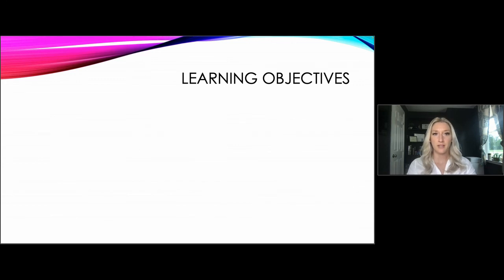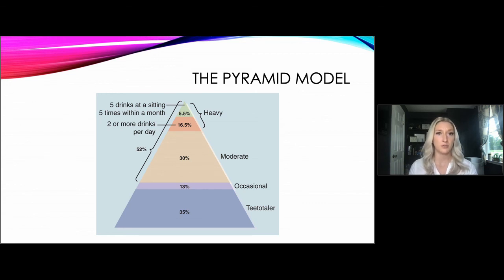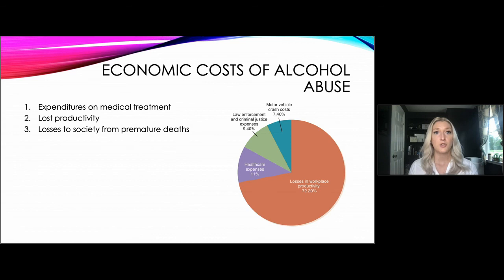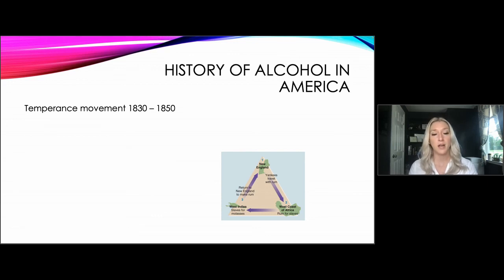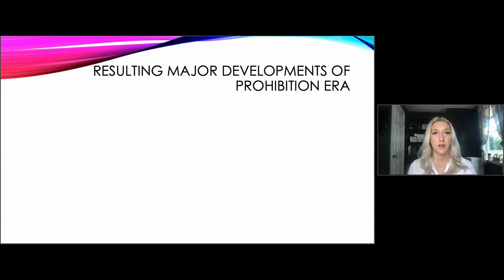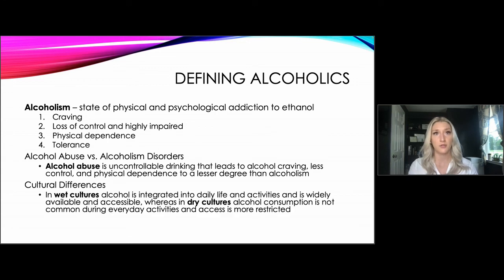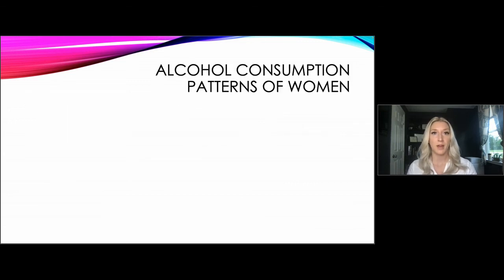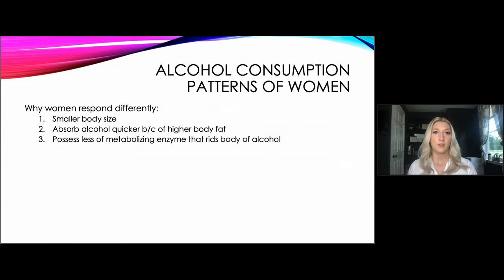Substance Abuse and Crime - Chapter 8 Lecture